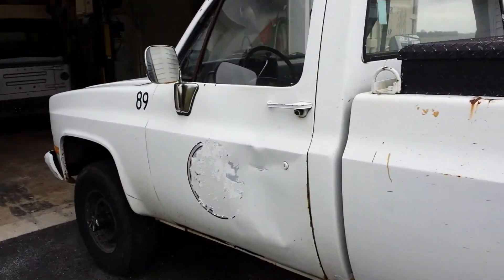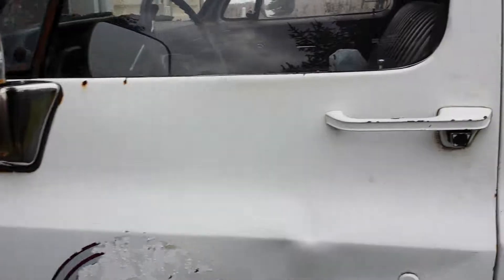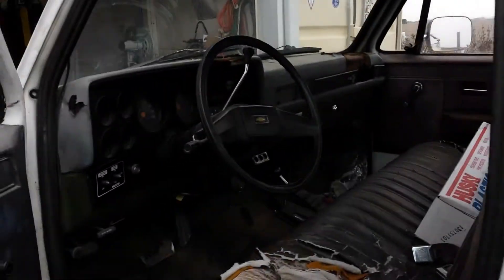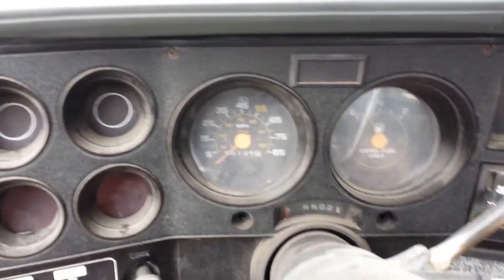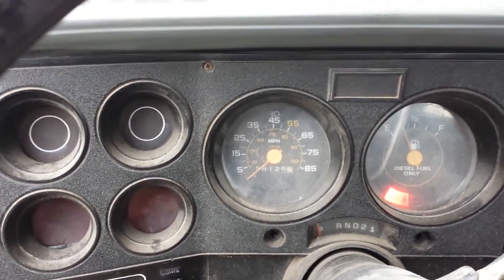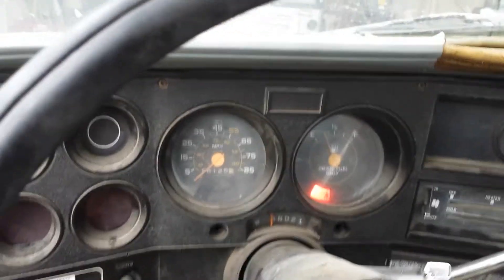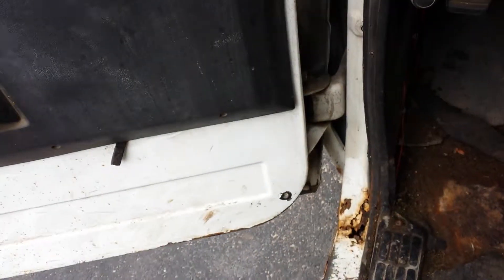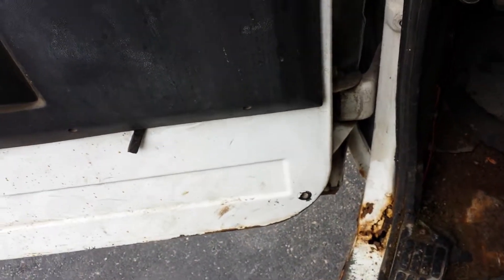Cucv dana 60 14bolt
Cucv walk around